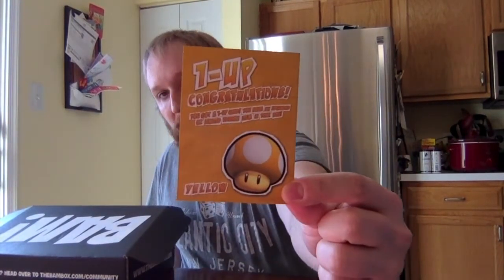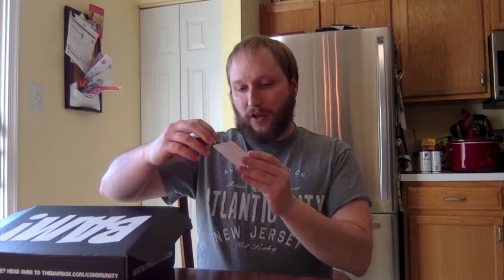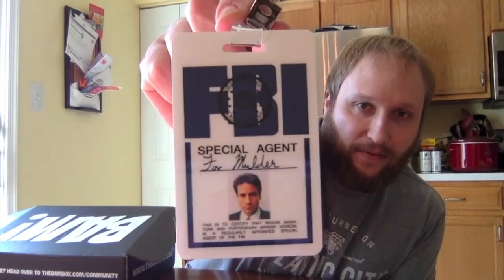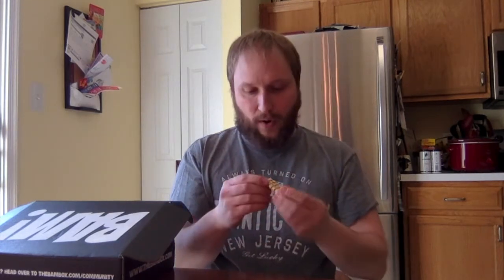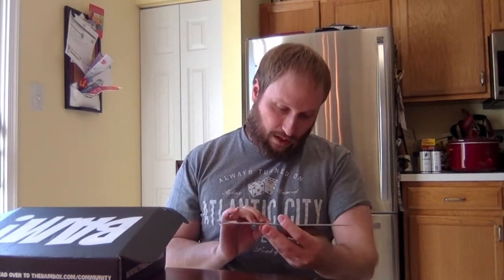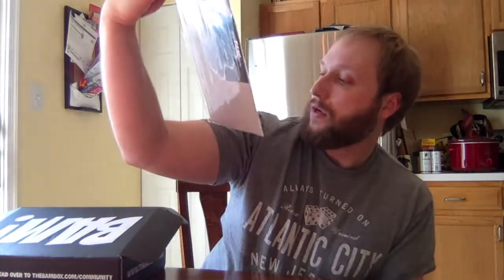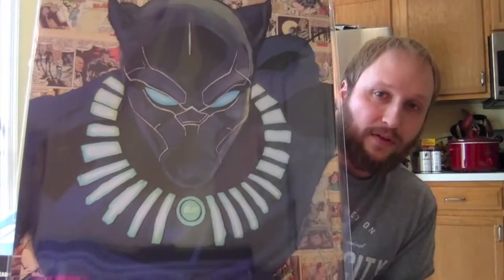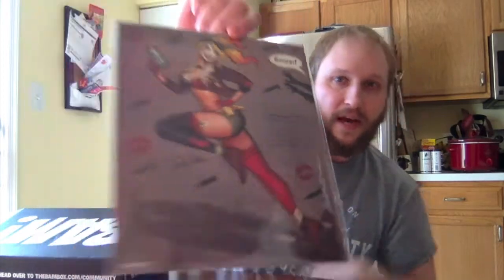Bam Box Unboxing - (February 2018)